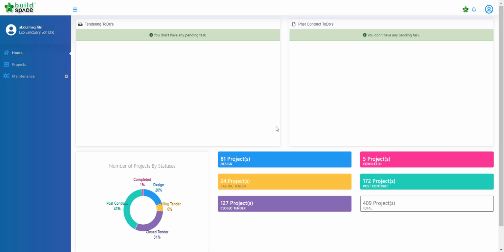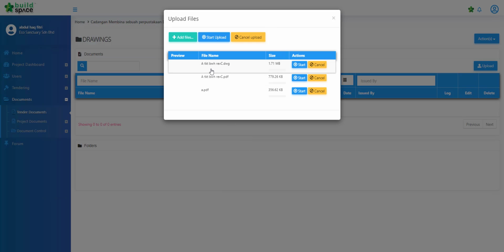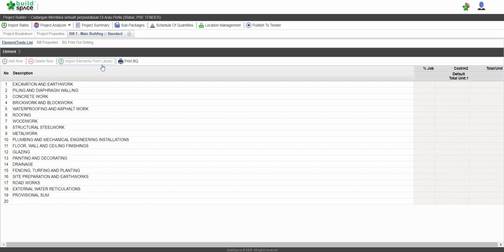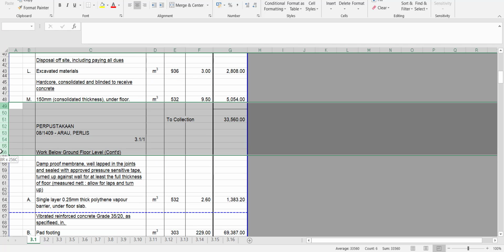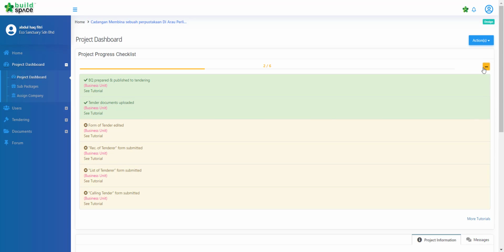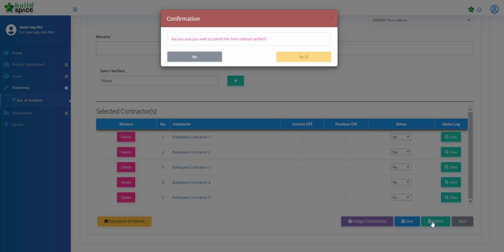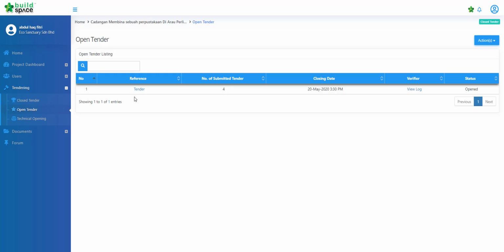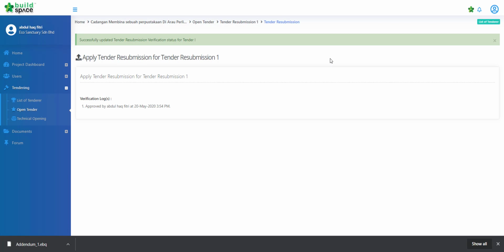ePro-03 [Pre Tender & eTendering Module]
Developer - Business Unit (Admin & Normal Users)